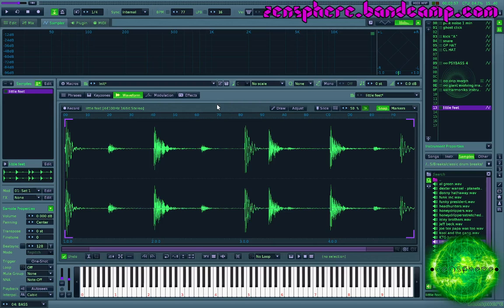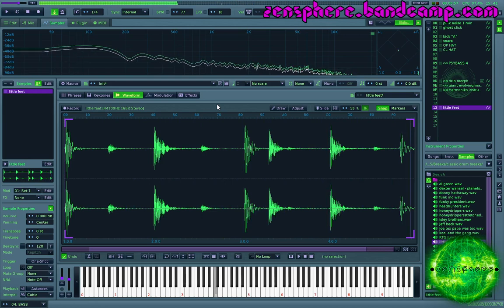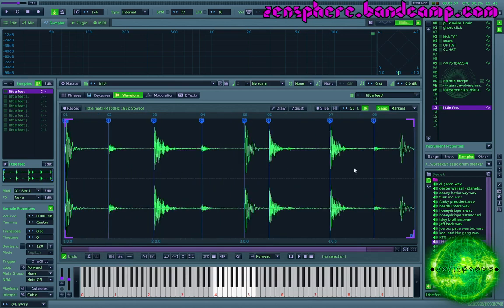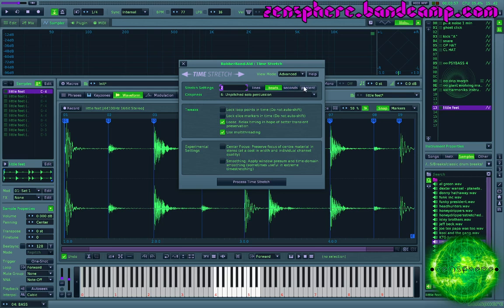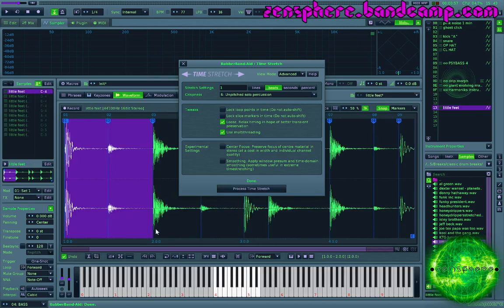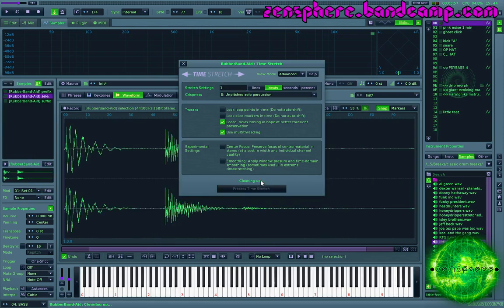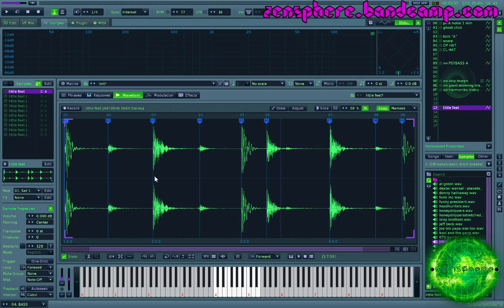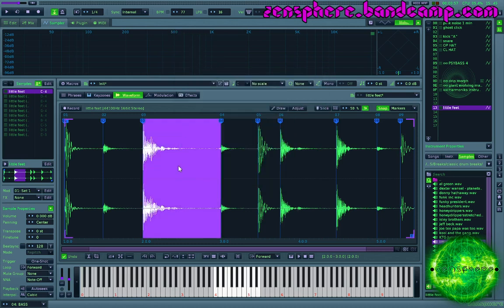WARP MODE ACTIVATE! ••• sample warping in RENOISE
Using the rubberband aid timestretching tool to correct timing issues in samples in renoise :)